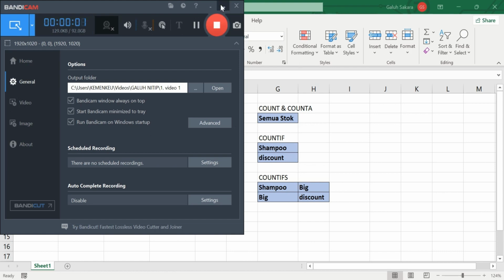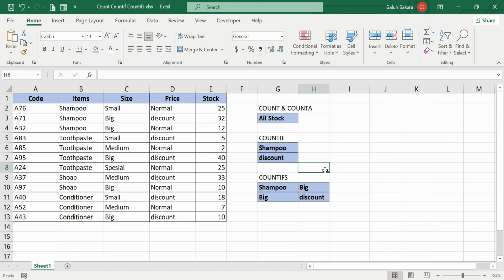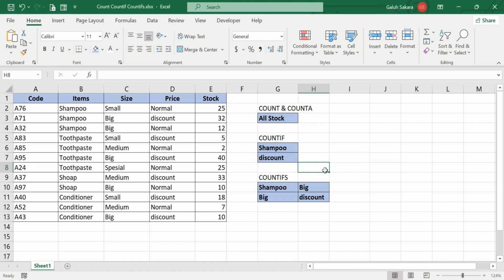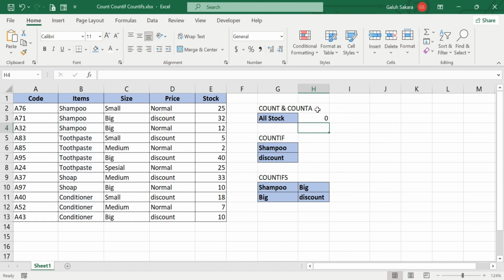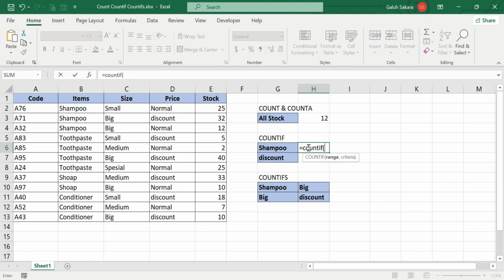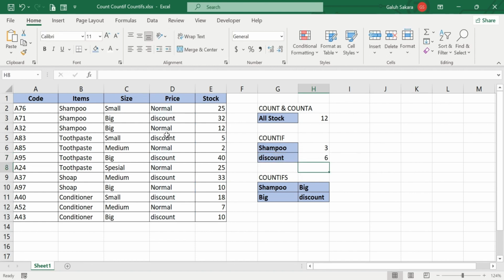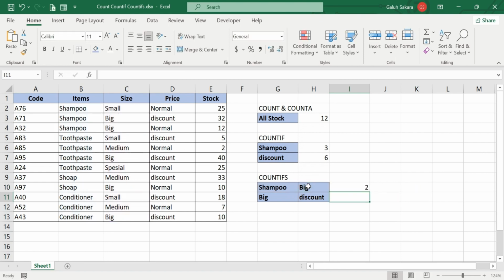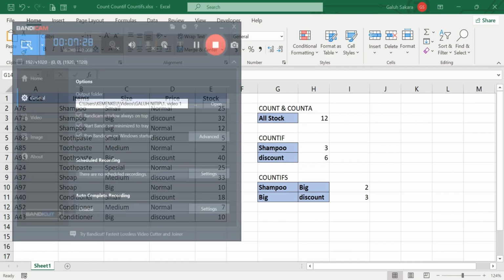countif formula in excel - microsoft excel tutorial - easy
countif, I want to show you countif excel, count if, countif formula in excel, countifs function in excel, Leoncomputer

00:00 opening countif formula in excel
03:00 get free tutorial countif formula in excel
07:00 Closing